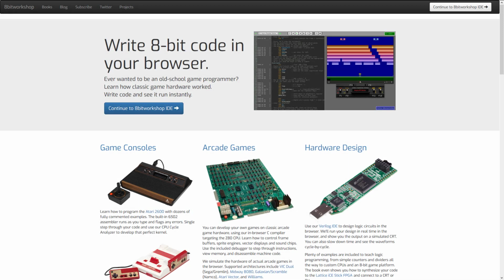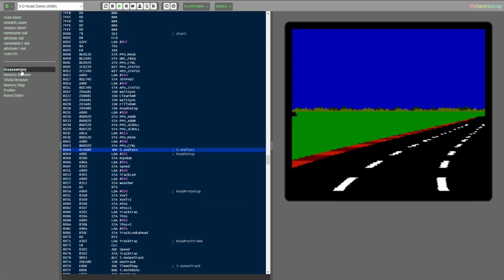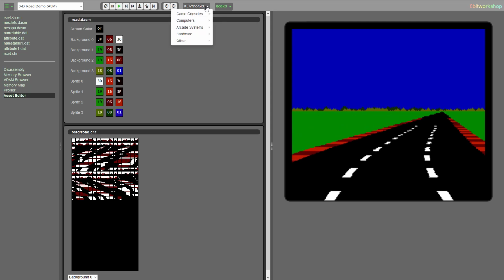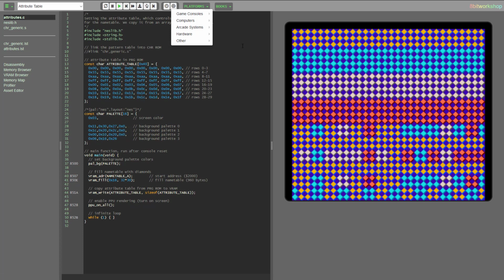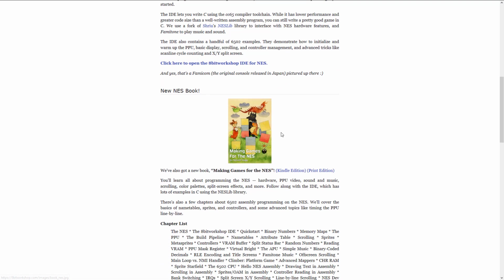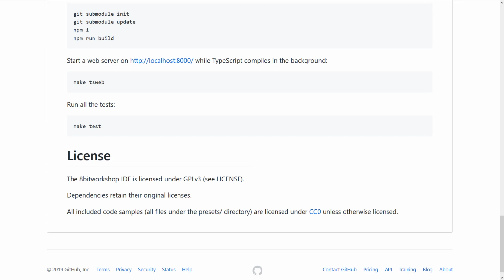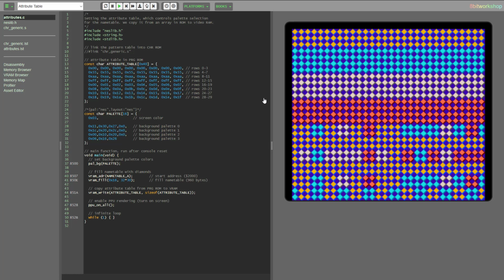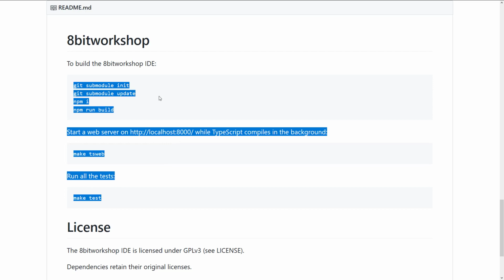8Bit Workshop -- Awesome Retro Console IDE + Emulator + DevKit for 8Bit GameDev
Today we are looking at 8BitWorkshop, a browser based complete tool chain for developing for 8bit arcade hardware, the Atari VCS and now the NES!  Loaded with assembly and C examples to get you started.

NES Book:
Atari Book: